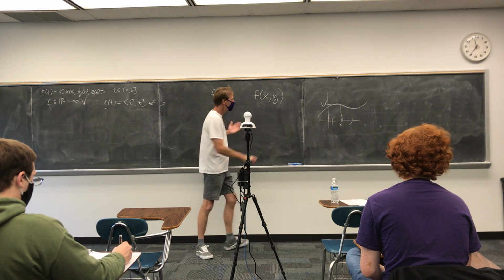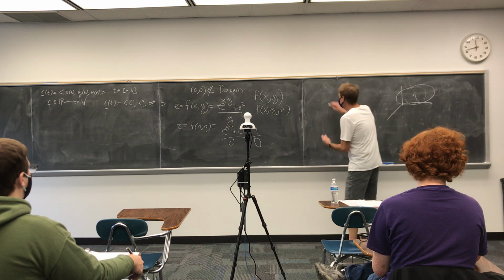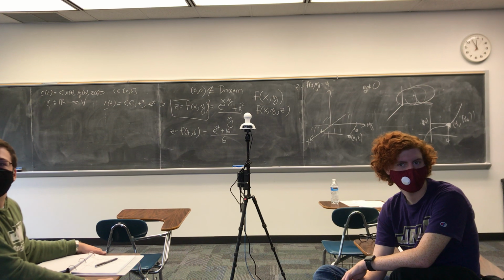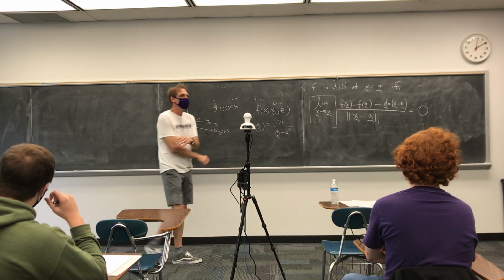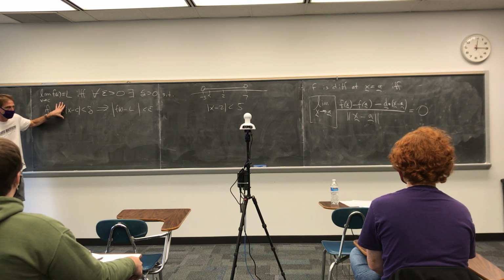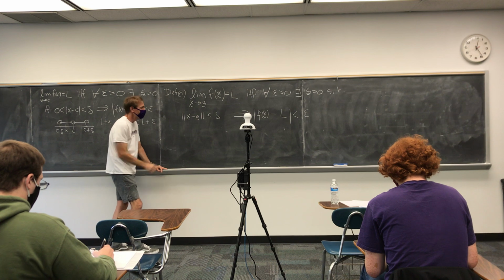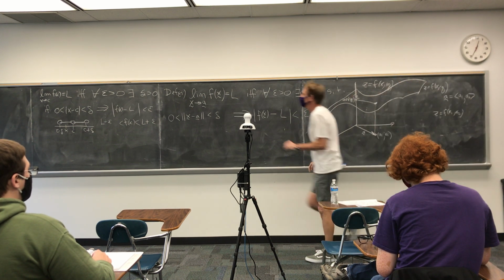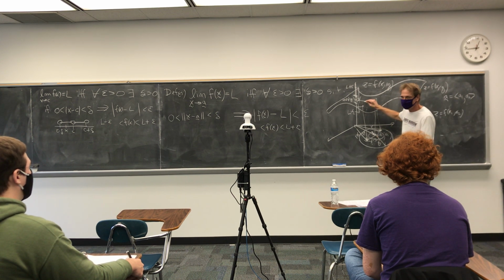Math 237 Day 28